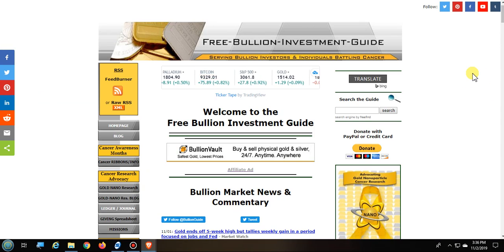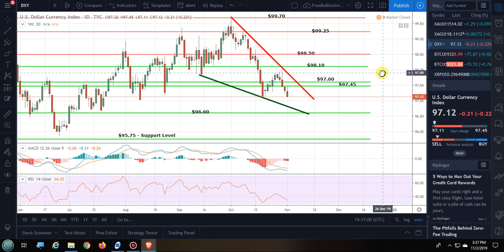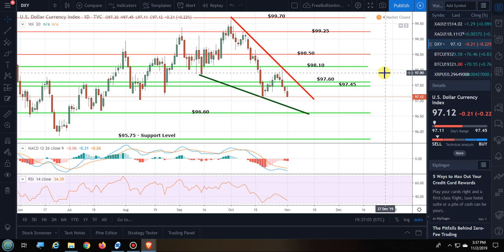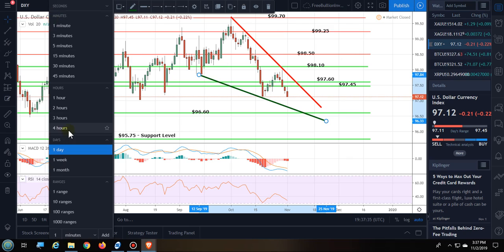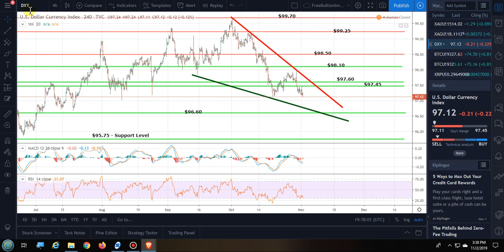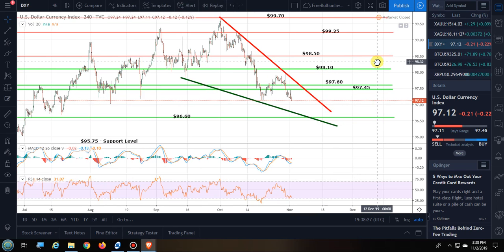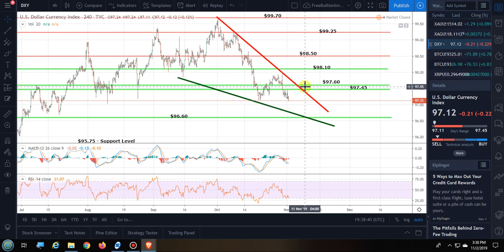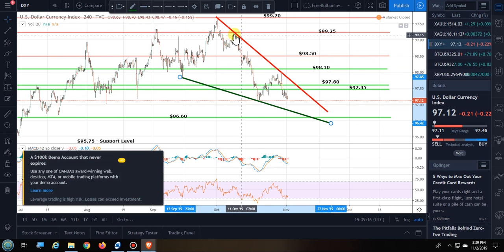USD Price Analysis (DXY) - 10/28 thru 11/08/2019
U.S. Dollar (DXY) Review and Outlook with Fundamental and Technical Price Analysis that covers from October 28th, thru November 8th, 2019

The Free Bullion Investment Guide is for Anyone Interested in Physical Bullion / Angel of Healing Cancer Fund / Advocate for Gold Nanoparticle Cancer Research/Therapy